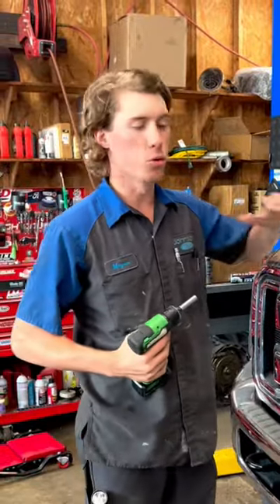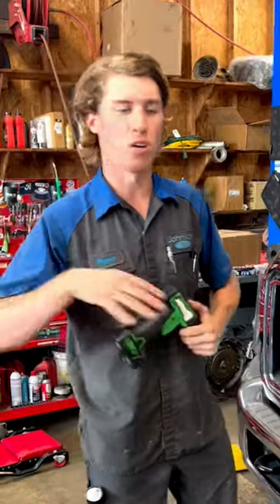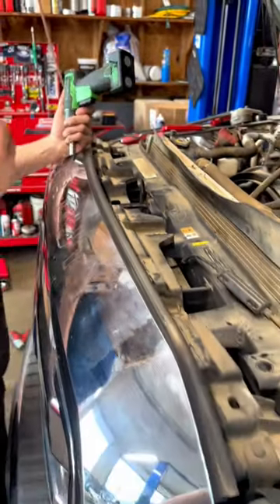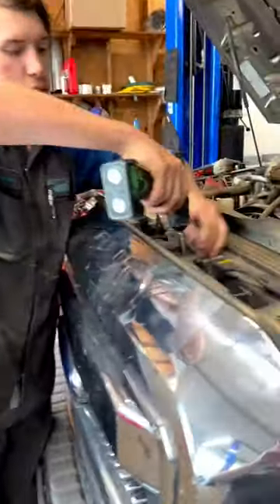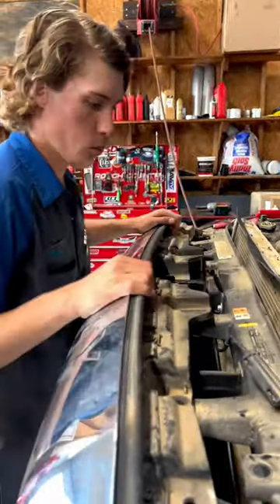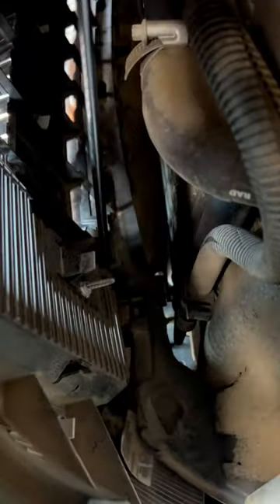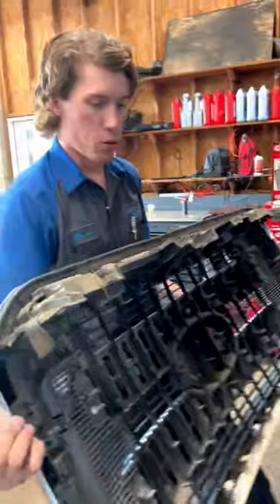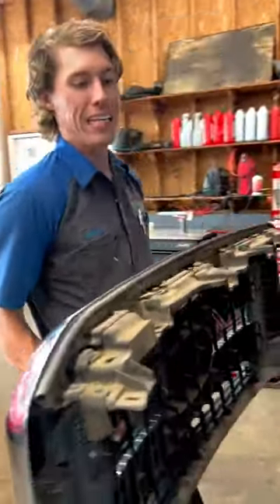How to remove a F-250 grill